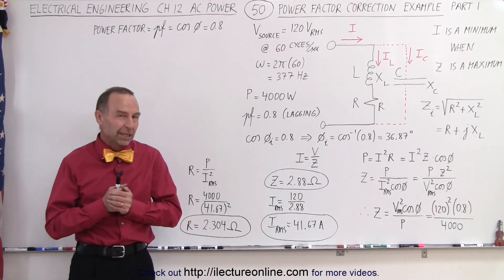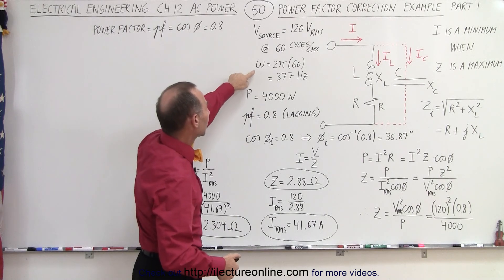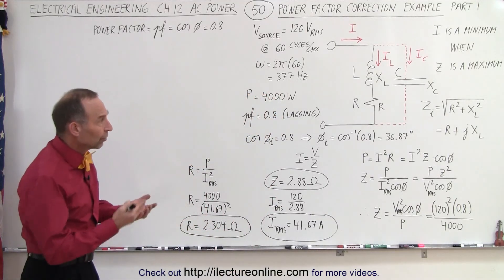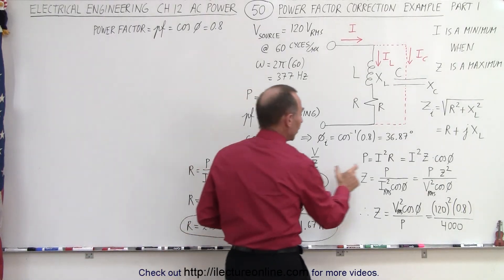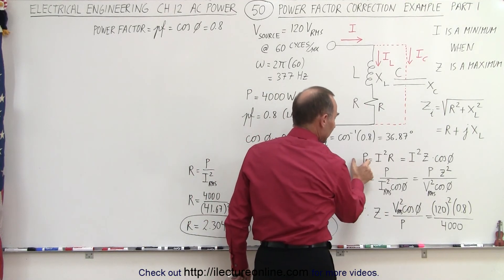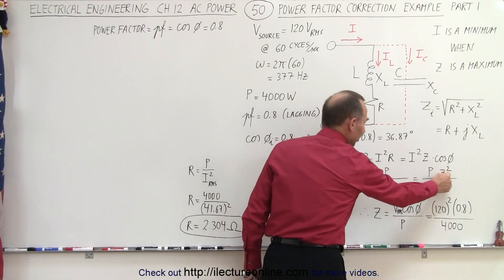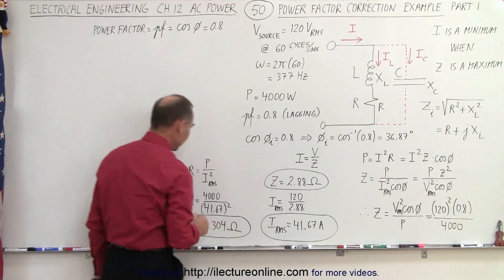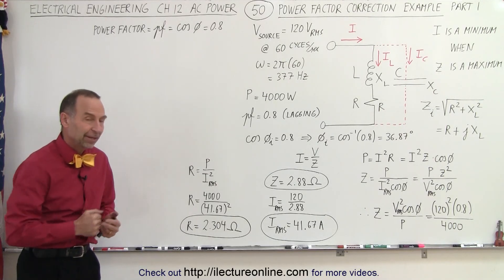Electrical Engineering: Ch 12 AC Power (50 of 58) Power Factor Correction: Example Part 1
In this video I will find the power-factor correction by finding the correct capacitor placed in parallel to the original load to maximize the impedance forcing a decrease in the current provided to the entire circuit. (Part 1)